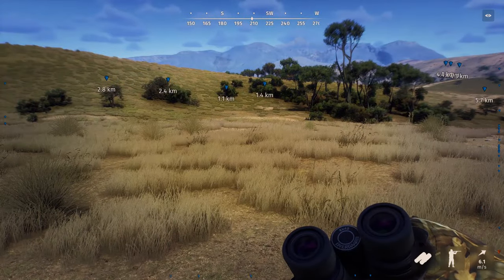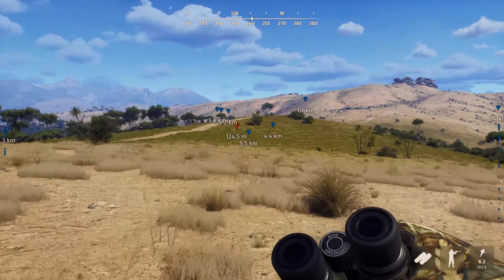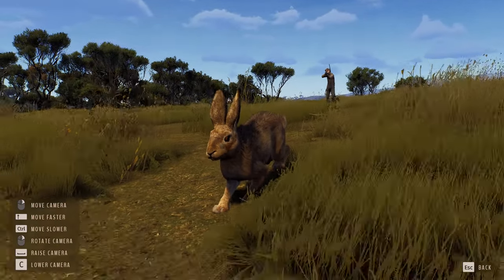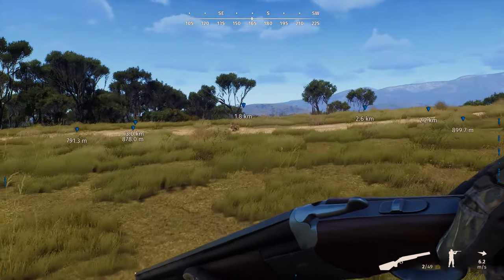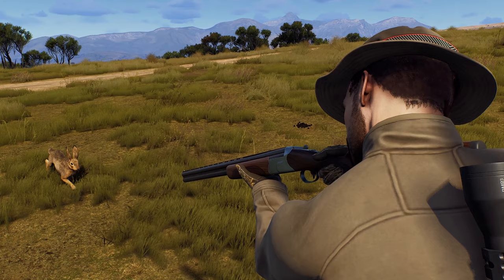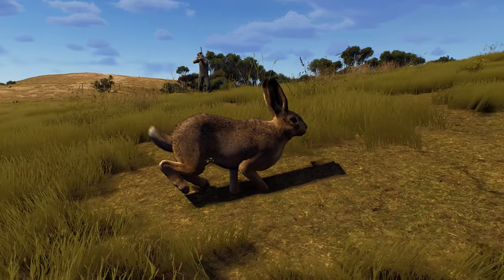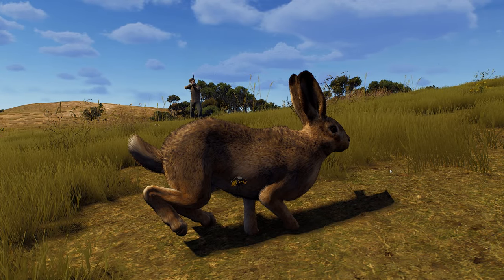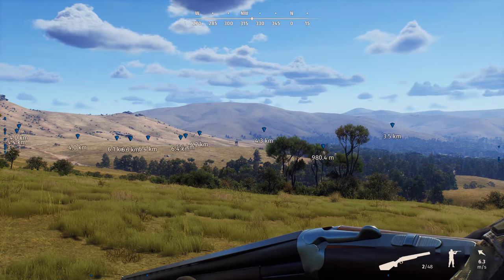Way Of The Hunter - Easter Gallery Challenge 2024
Today on Way of the hunter im taking part in the Easter Gallery Challenge 2024 .